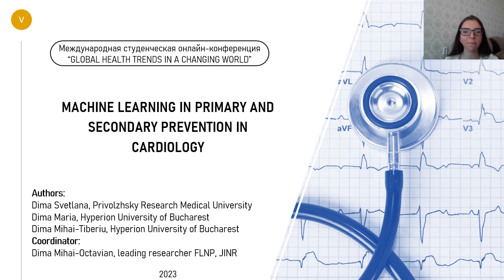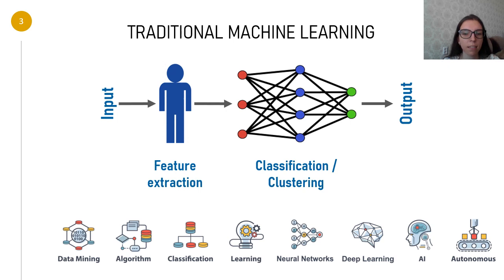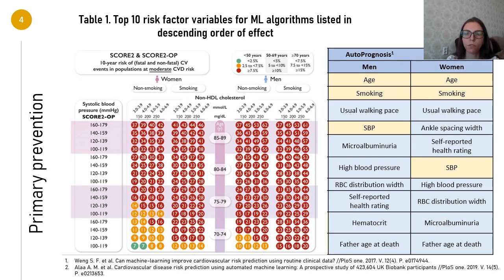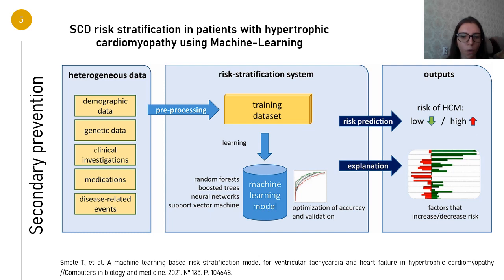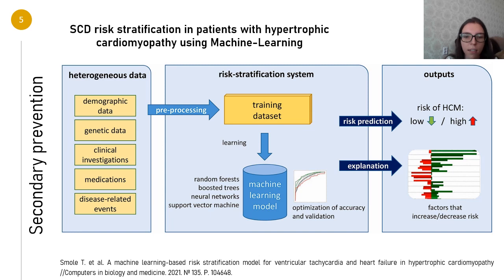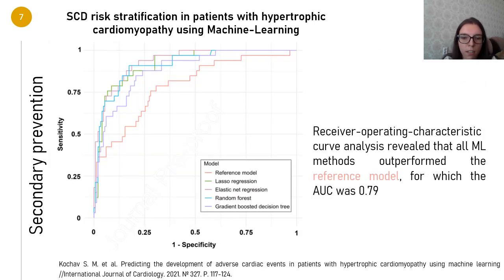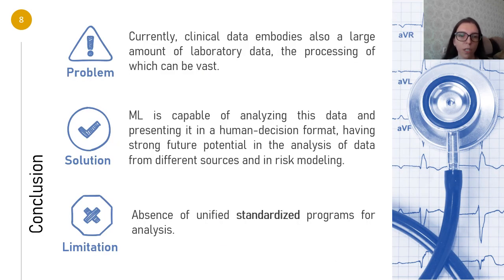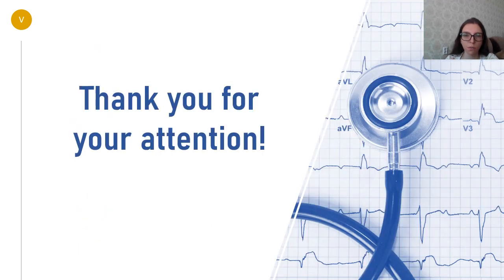MACHINE LEARNING IN PRIMARY AND SECONDARY PREVENTION IN CARDIOLOGY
Дима Светлана Николаевна - студ.  5 курса, 554 группы, Лечебного факультета, ПИМУ.
Дима Мария - студ.  2 курса, факультета Медицинской физики, Университет Хайперион г. Бухарест
Дима Михай-Тибериу - студ.  2 курса, факультета Медицинской физики, Университет Хайперион г. Бухарест
Научный руководитель: Дима Михай-Октавиан, д-р физ.-мат. наук, ведущий научный сотрудник лаборатории нейтронной физики им. И.М. Франка Объединенного института ядерных исследований
Электронная почта участника для уточнения интересующих вопросов: